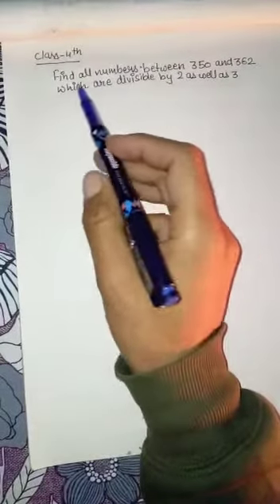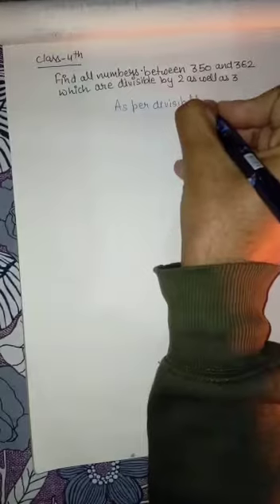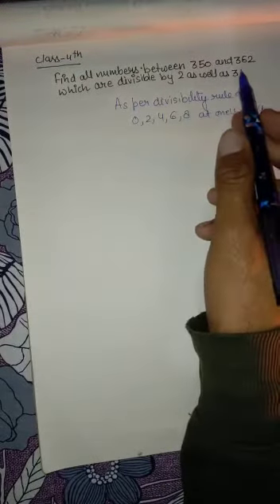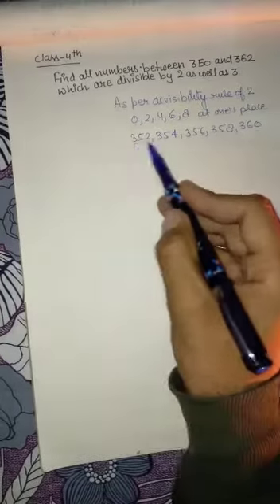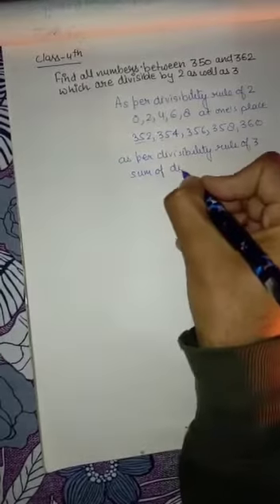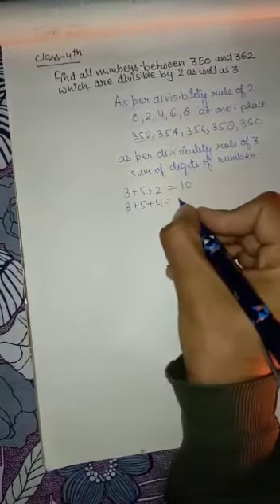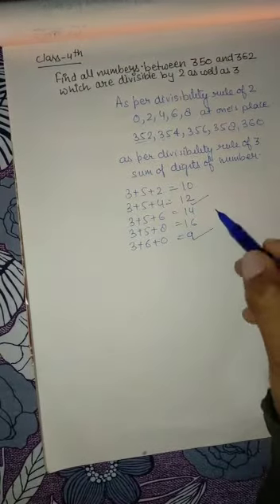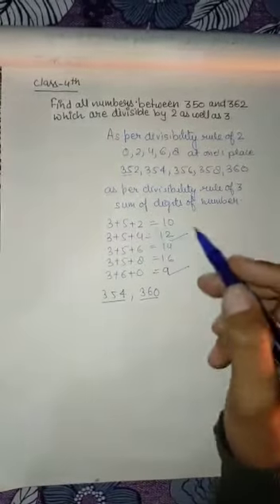Class 4 Mathematics Topic - Divisibility Rules Teacher Pankaj Gairola